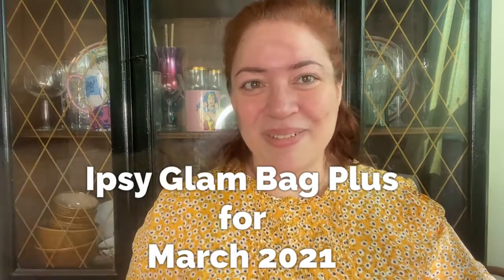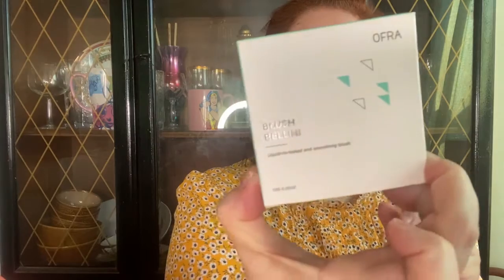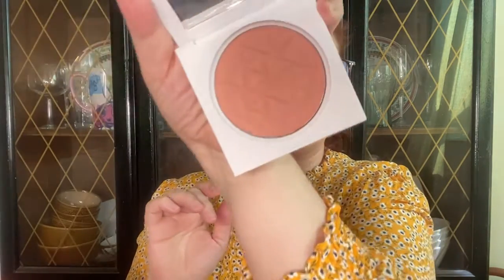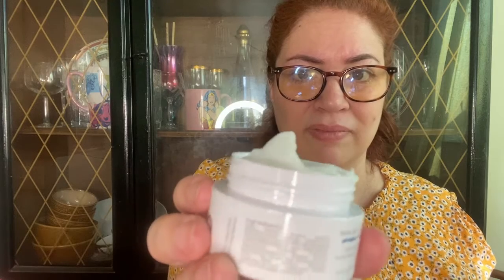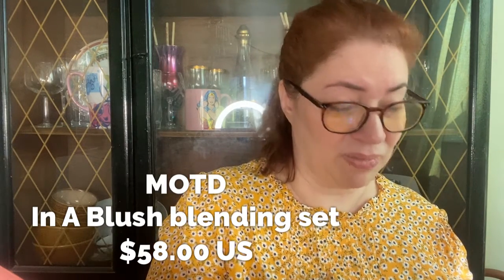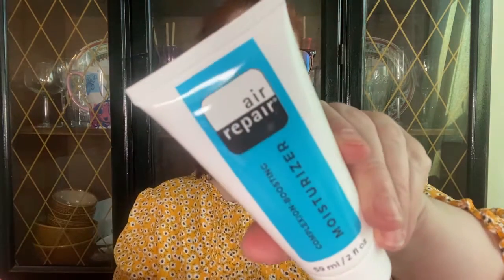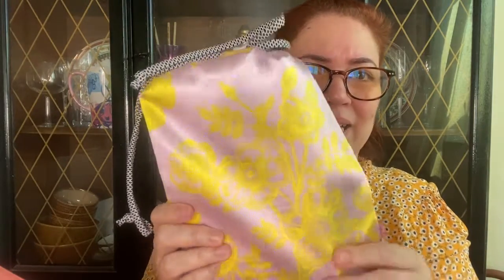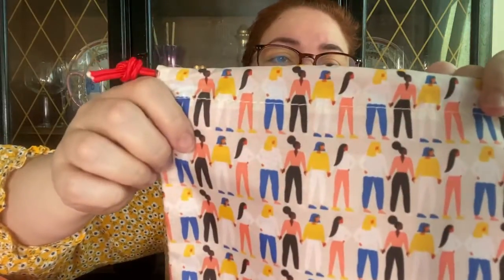IPSY Glam Bag Plus March 2021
Today is IPSY Glam Bag Plus for March 2021.  The Ipsy Glam Plus offers more full size products — and this month brings some surprises.  Have you checked out IPSY Glam Bag Plus?
PR friendly, honest opinions